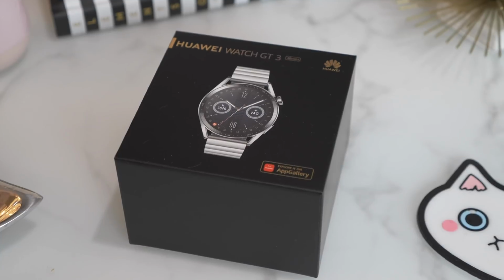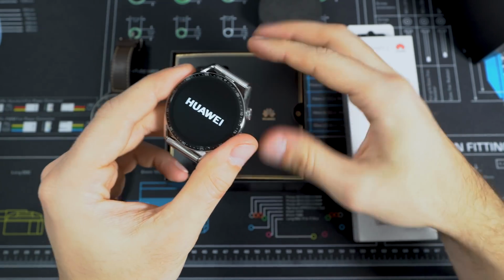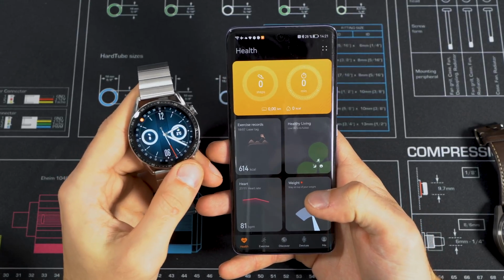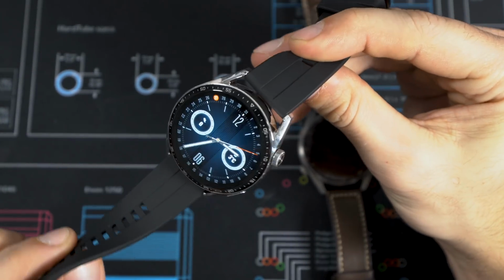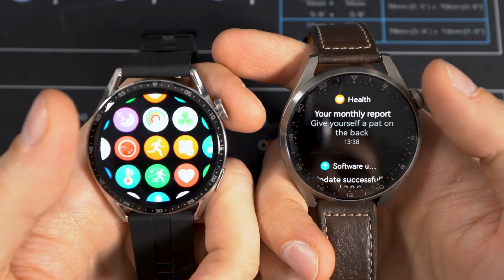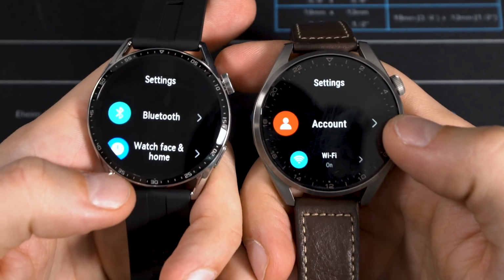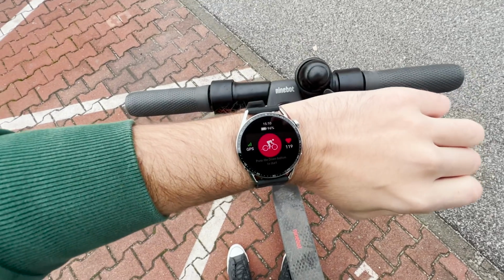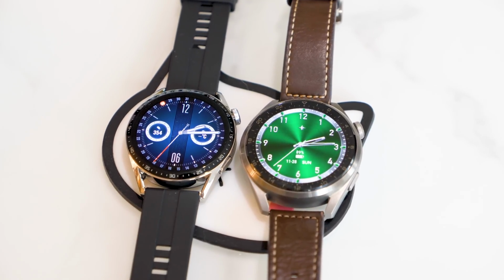HUAWEI WATCH GT3 vs HUAWEI WATCH 3 PRO - The BEST SMARTWATCH 2021?!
The new HUAWEI Watch GT3 is here and today we will compare it with the HUAWEI Watch 3 Pro.
↓↓↓↓↓↓↓↓↓↓↓↓↓↓ open up for more info ↓↓↓↓↓↓↓↓↓↓↓↓↓↓
The GT3 is a really good smartwatch with great battery life and comes close in terms of features to the flagship models like the HUAWEI Watch 3 and Watch 3 Pro.